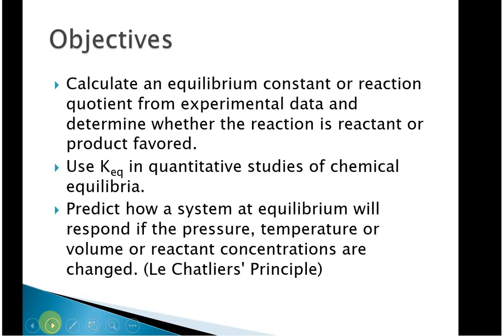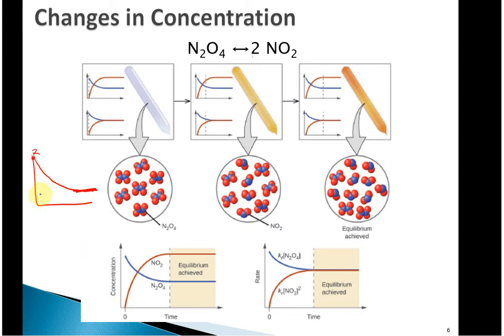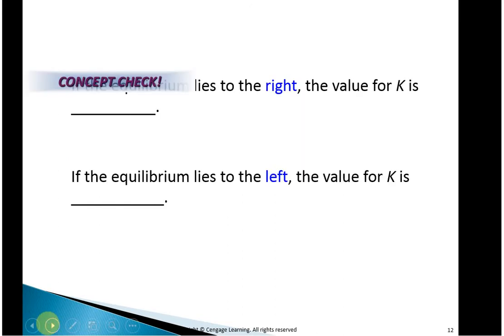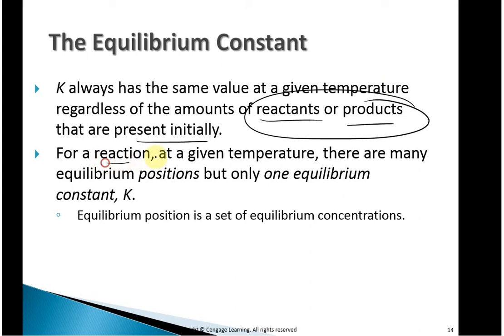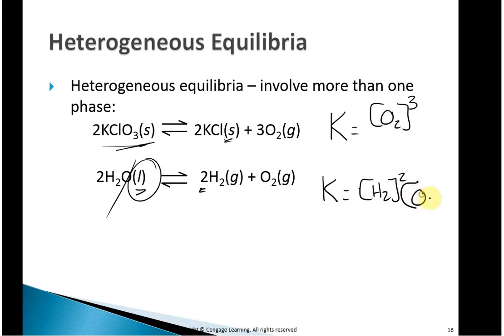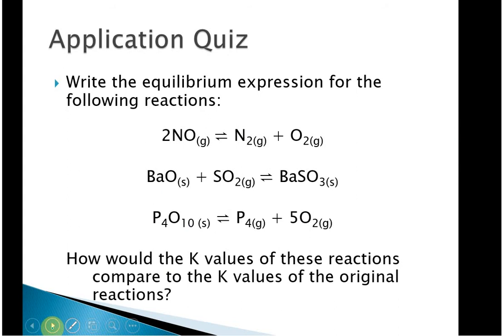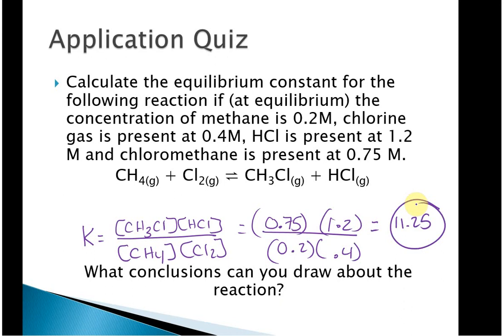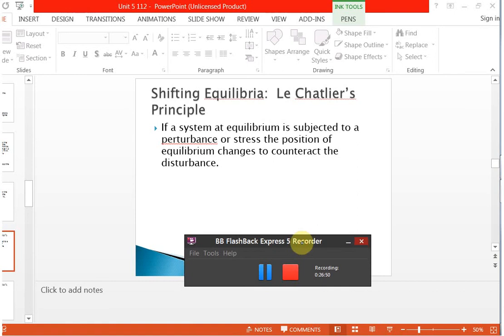equilibrium part 1